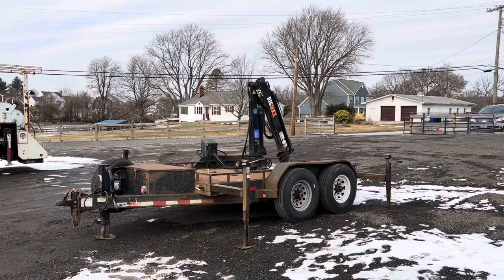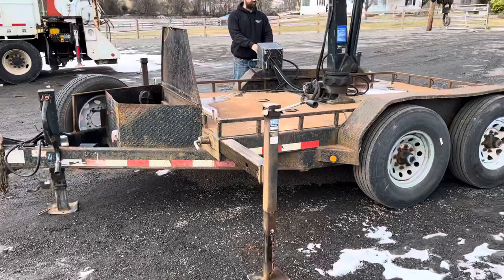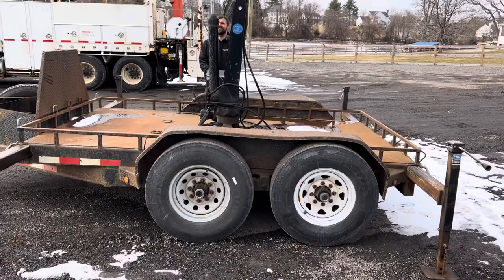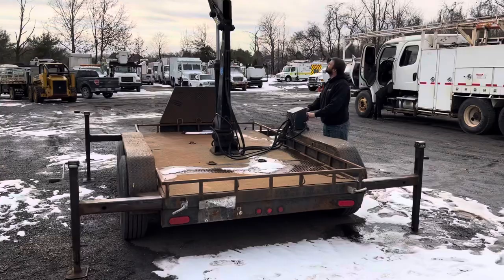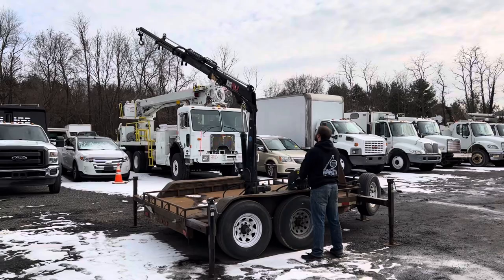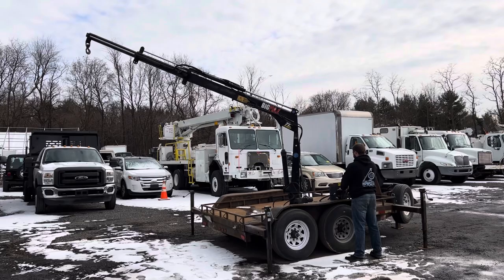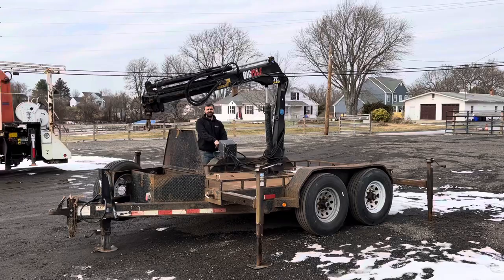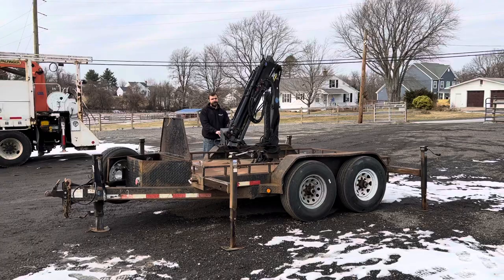Lewis Motor Company - BIGMAX TC260.3 3500LB Knuckle Boom Crane Trailer Mounted for sale on eBay!